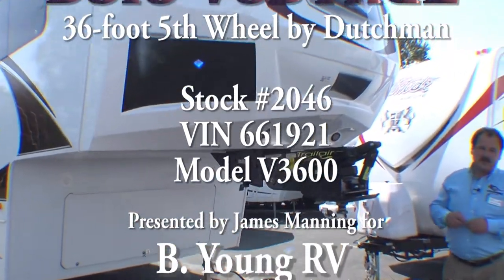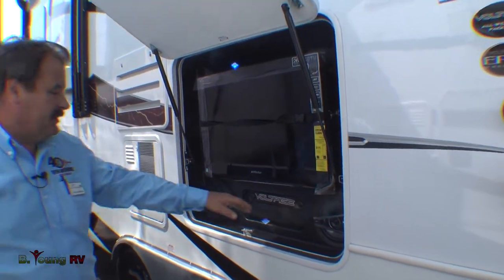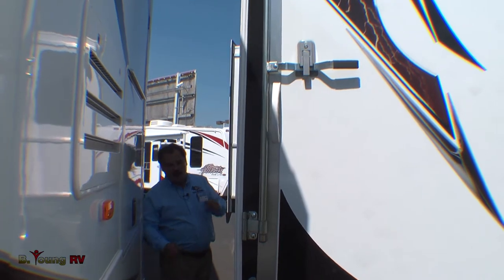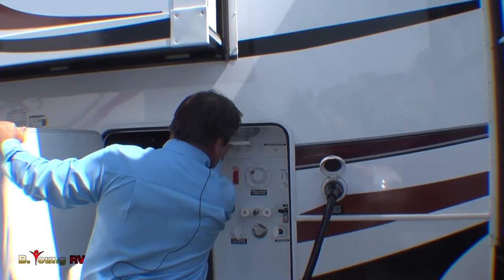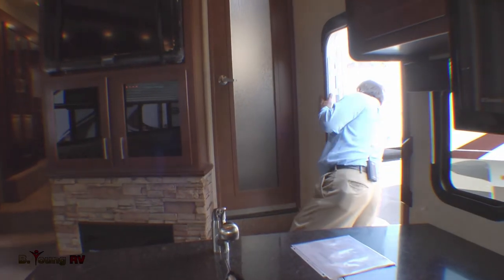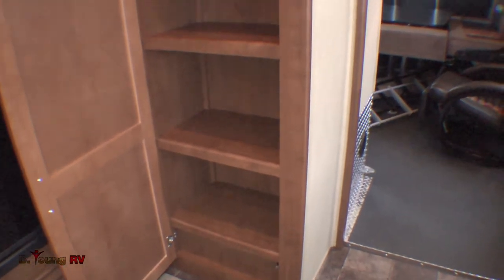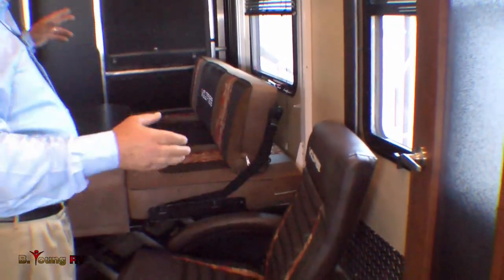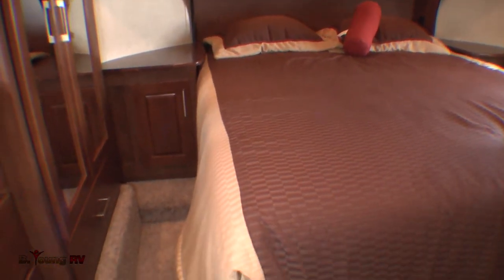2013 Voltage 36-foot 5th Wheel Toy Hauler by Dutchman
Produced by Michael Blakeley of Driftworks Productions, exclusively for B. Young RV in Milwaukie, Oregon, this video tour, presented by James Manning, demonstrates the Versatility, Comfort, and Fun of this 2013 Voltage 36-foot 5th Wheel Toy Hauler by Dutchman.  Stock #2046, this model V3600, as well as many other models and styles, are available to tour in person at B. Young RV at 16803 McLoughlin, Milwaukie, Oregon 97267. .  Call for an appointment or just stop by.